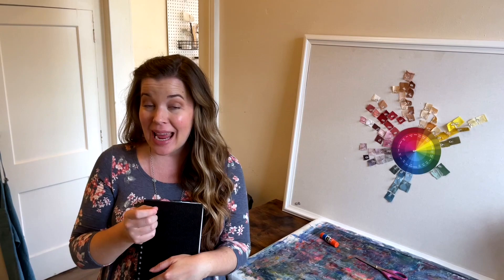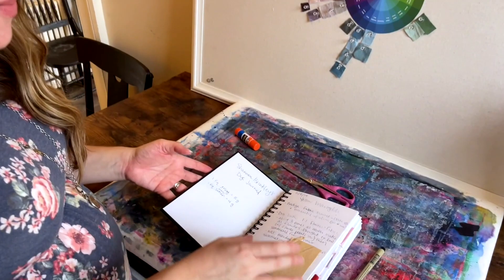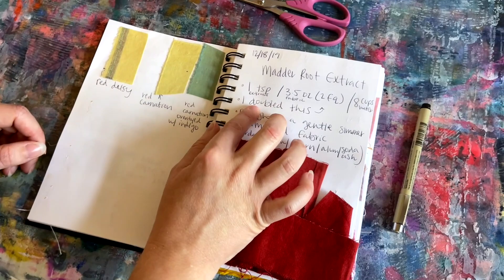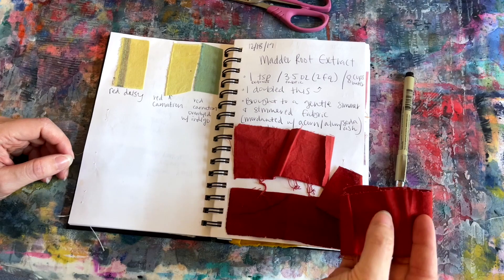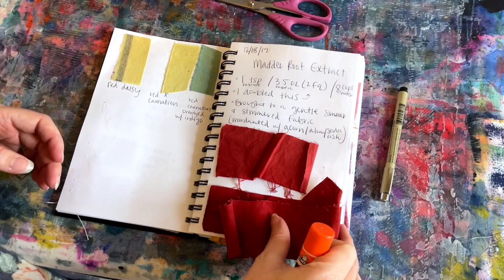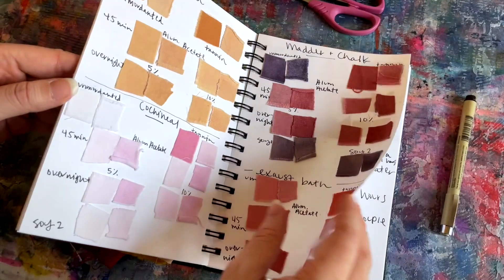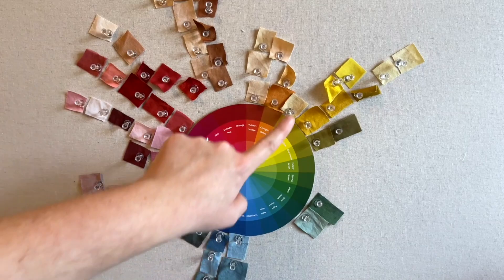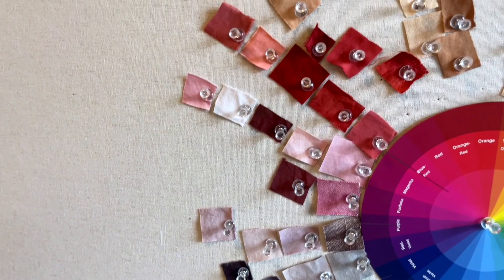How to Create a Dye Journal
Learn how to create your own Dye Journal!

My name is Shannon Brinkley and I'm a quilt and fabric designer. I love experimenting with natural dyes to create my own fabric stash. Having a Dye Journal to track my experiments is the key to creating fabrics and yarns I love. Let me give you a peek into my own dye journal to show you how you can set up yours.

Would you like to learn more about natural fabric/fiber dyeing? Register for my FREE class From Flowers to Fabric